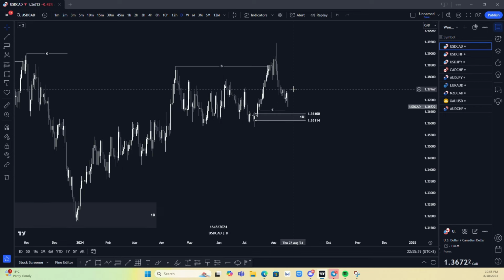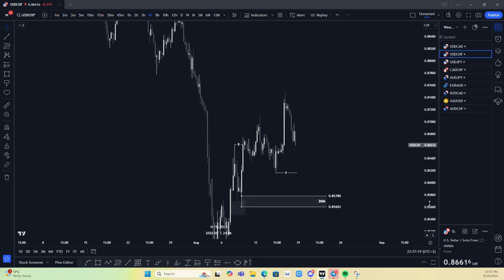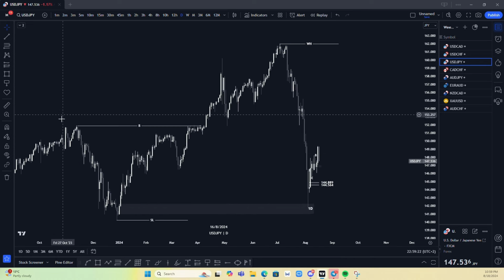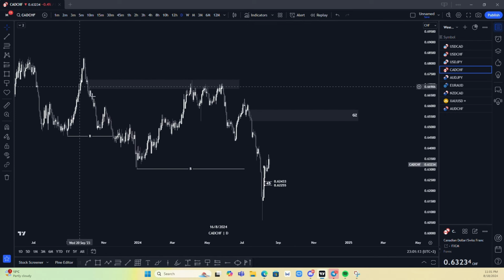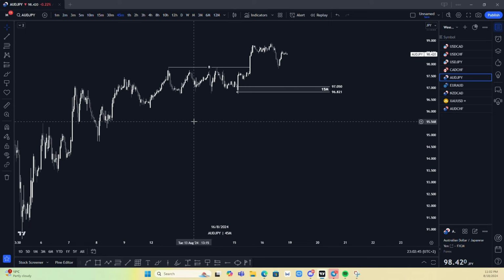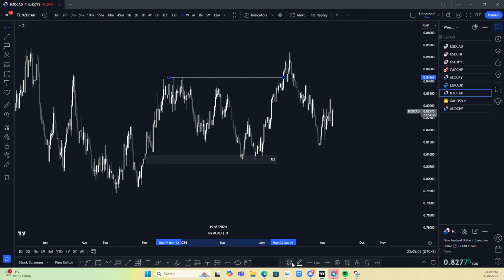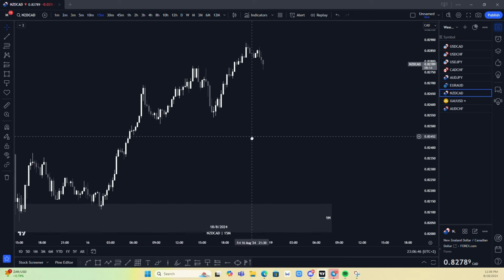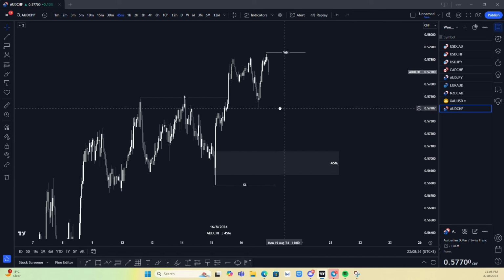MASTER TECHNICAL ANALYSIS - 9 EXPERT SETUPS | SMC